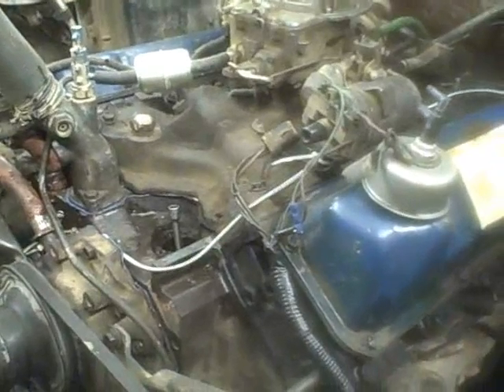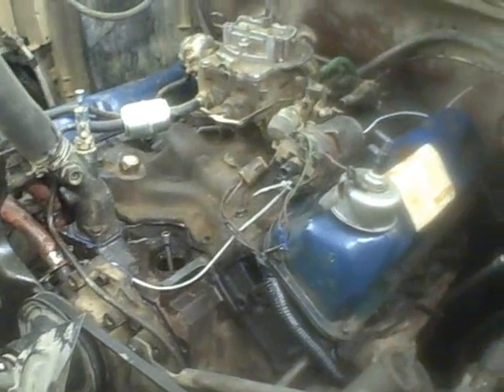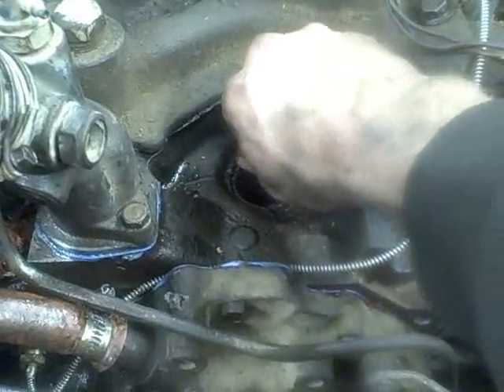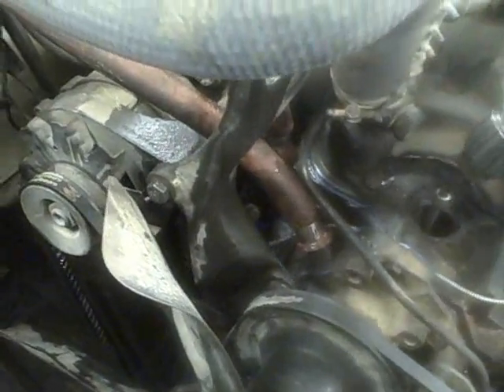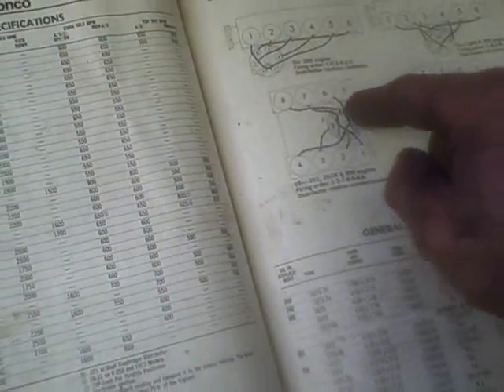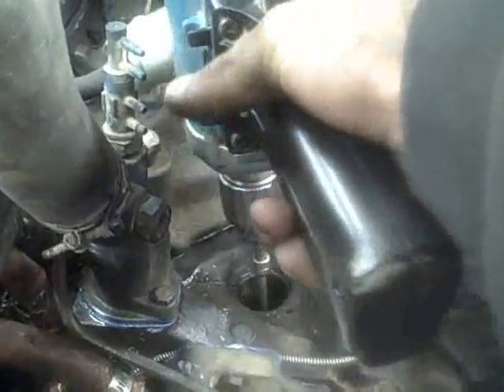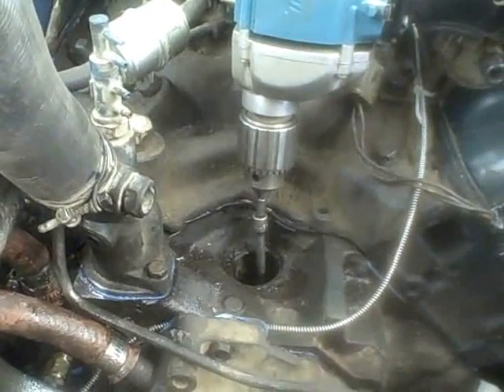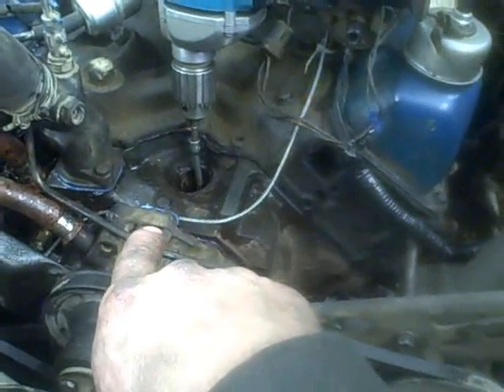Engine Assembly Part 7 prime the oil and stab the distributor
this part is very important, you never want to start a fresh motor dry